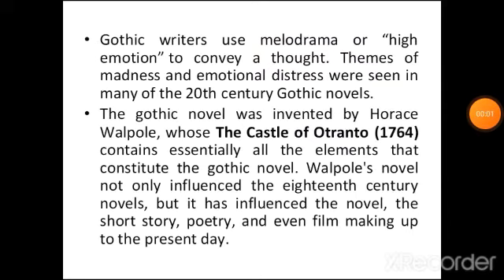Gothic Novels in English | Gothic Novels Explanation in English | Gothic Novels Discussed in English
Gothic Novels in English Literature